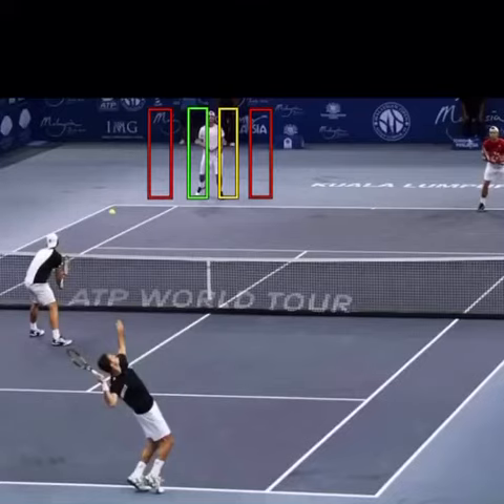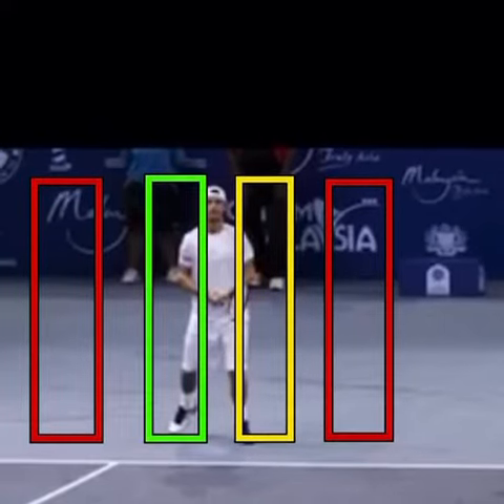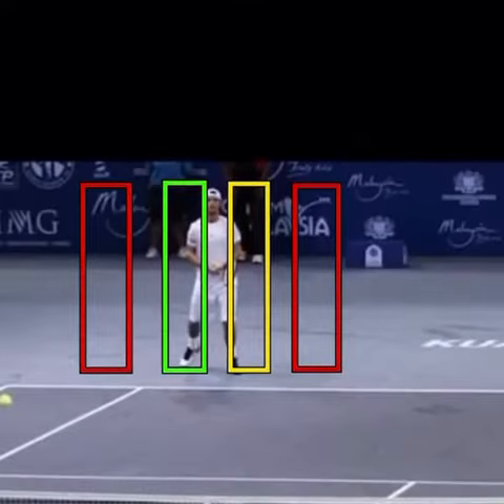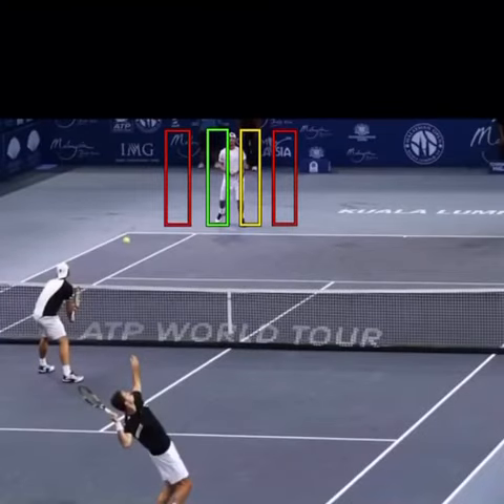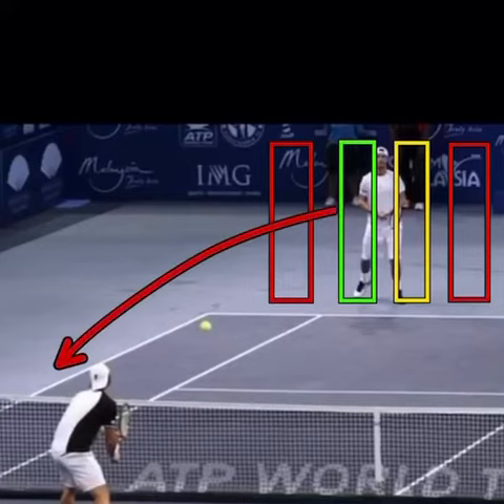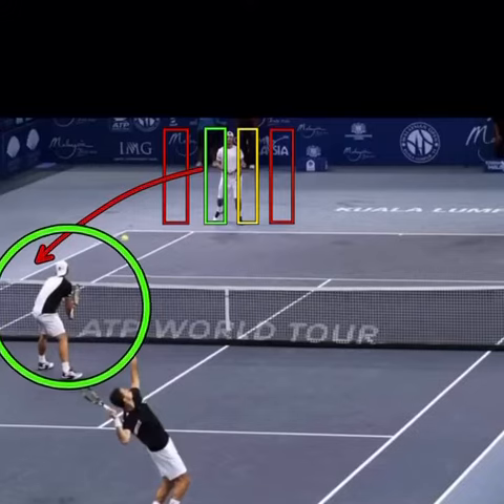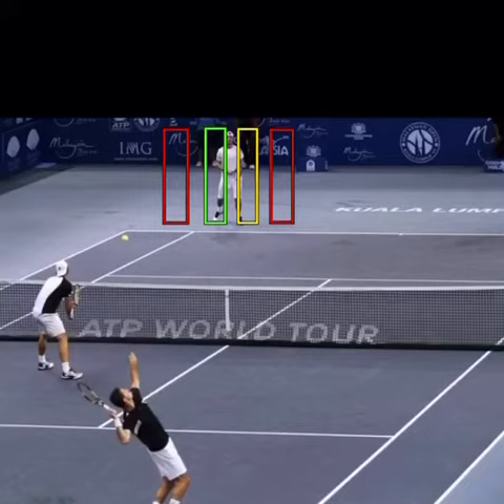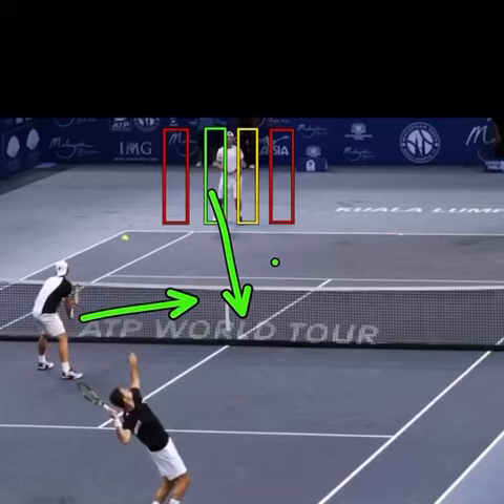Jam the body to set up your net player in doubles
If you have good command on your serve. Look to use the body jam to the outside hip of the returner. 🧠🎾⠀
This location is very difficult for the returner to hit an effective down the line return. If you give your partner the heads up, they should be looking to pinch the middle and take care of the next ball. 🙌🏼🎾⠀